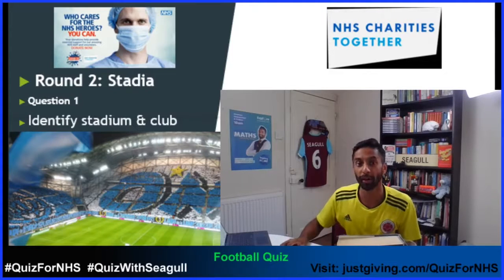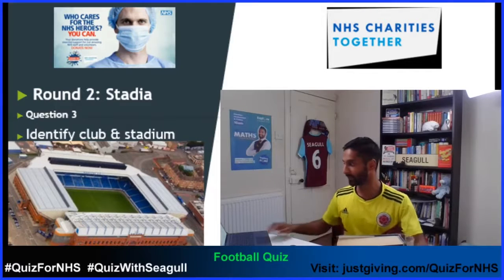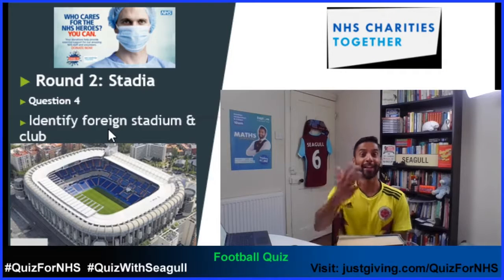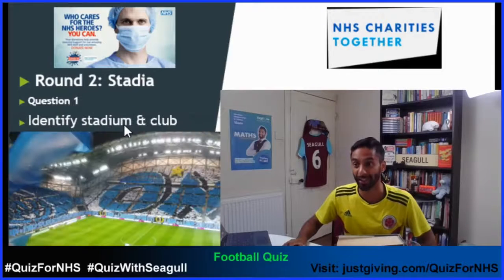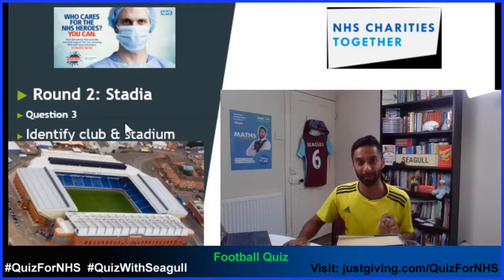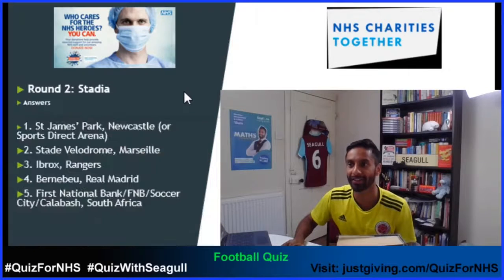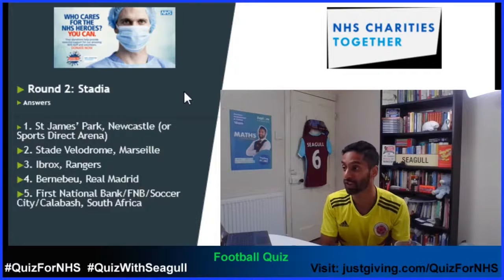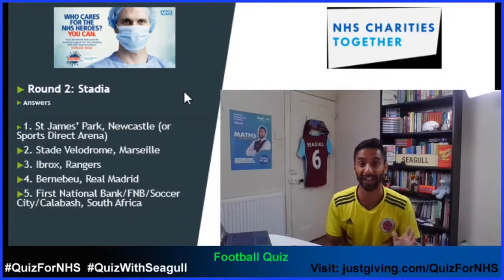Football QuizForNHS Q6 Stadia (R2/5) with Bobby Seagull 8pm Wed 29th April 2020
People in Britain love our pub quizzes, and we love our NHS even more. My QuizForNHS campaign hopes to channel our passion for quizzing into support for our NHS.

I am using my my regular 8pm Saturday family friendly pub quiz and 8pm Wednesday football quiz YouTube quizzes to support the NHS. Those that take part in my quizzes or watch my shows will be encouraged to support our NHS by this JustGiving page. We plan to raise £10,000.

After winning Celebrity Mastermind on his topic England at World Cups, I've been keen on continuing my 8pm Weds football quizzes! Please let any football fans know by sharing the QuizWithNHS QuizWithSeagull details.

It should hopefully stream on FB if you check my page at 8.00pm or alternatively try

Please tweet/Insta/TikTok along to @Bobby_Seagull with QuizWithSeagull